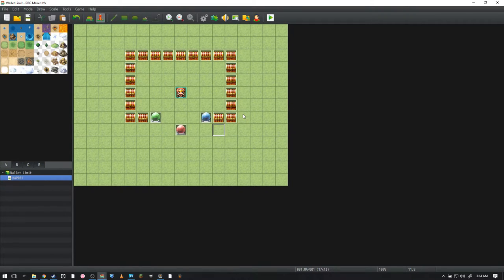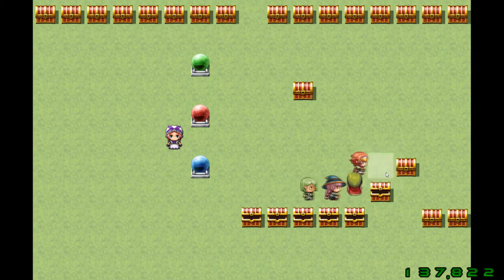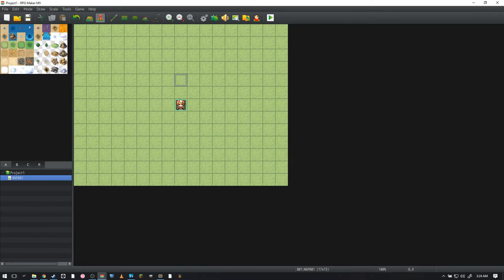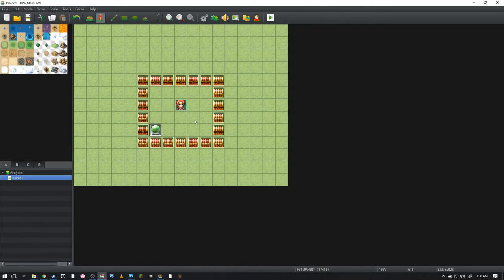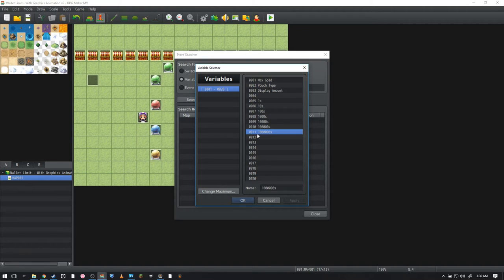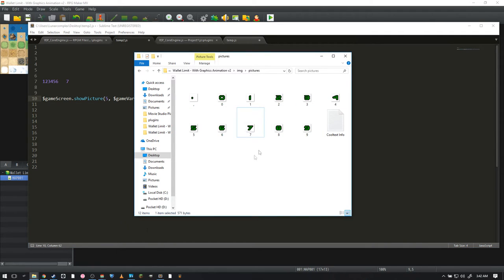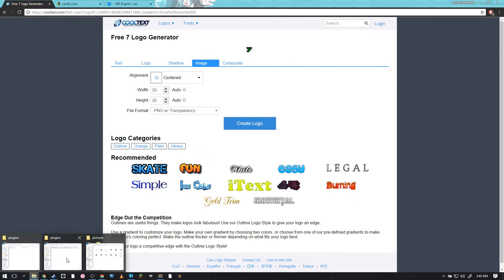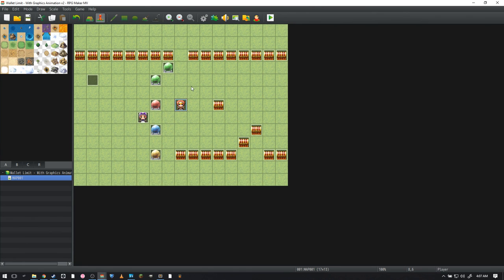RPG Maker MV - How to create a Wallet Size Limit & On-Screen Gold Animation!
Here it is! A way to limit the amount of gold your player can carry based on a wallet or pouch size they currently have, but I couldn't stop there. I wanted to make a way for the gold amount to display on screen and then become animated AND THEN become better animated to where it would dynamically change the rate of change based on the amount of gold you gain or lose. I hope you enjoy! =D

Be sure to check out my video game demo: Dante no Kodomo! =D

And if you have a game you'd like me to do a Let's Play of just message me! =D